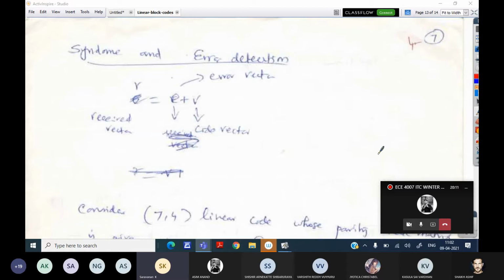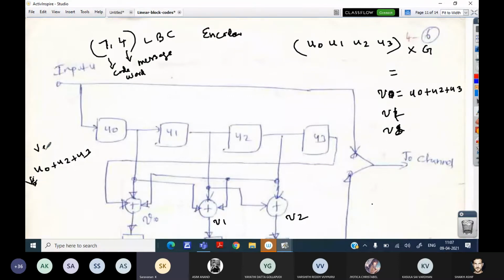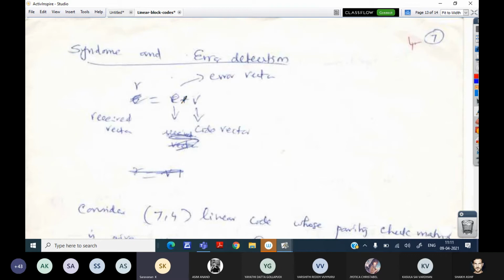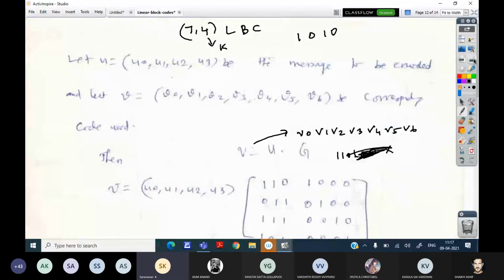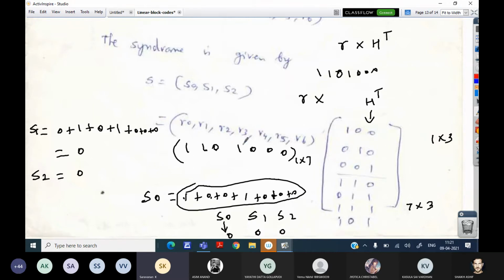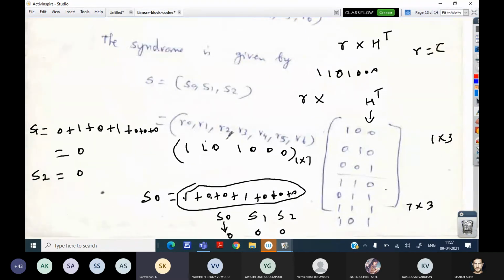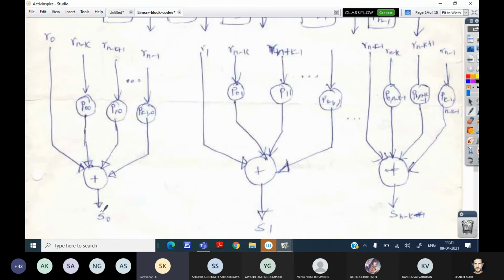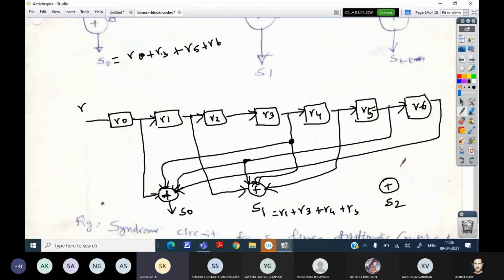ITC (ECE4007) || Saravanan K Sir || F1+TF1 || 09-04-21